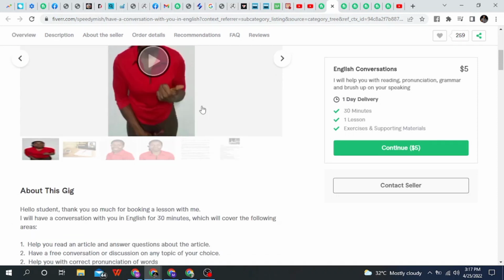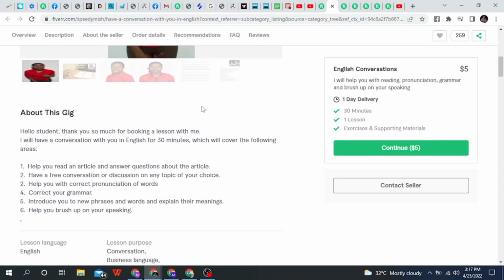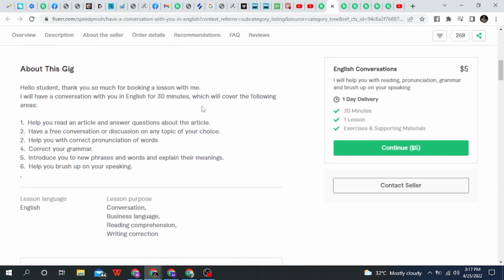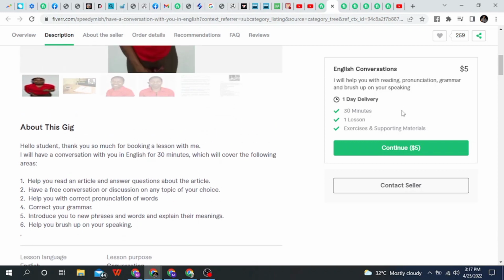Online Tutoring Jobs | Make Money Online Teaching Any Subject from Home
Online tutoring jobs, how to make money online teaching any subject from home. How to make money online English tutoring.

In this video, you will learn how to start online teaching job where you work from home and make money daily.

If you have applied for online teaching jobs on platforms that require you write test or exam before you are accepted as a tutor, then this tutorial is for you because this tutoring opportunity does not require any form of test.

Tutoring children online is a profitable business that does not required specialized skill or certificate and that can pay you a lot of money daily. I shared a step-by-step guide to getting an online teaching jobs without writing and passing any test.

In this tutorial, you will learn how to teach online, whether you are a student, a classroom teacher of a corporate staff, you can make money on Fiverr teaching your favorite subject. You learn exactly how it is done right in this video.

Fiverr is one of the popular online tutoring platforms you can create account on, list your services/gigs and start taking students without the rigorous process of writing and passing tests as is the case with other platforms.

online tutoring jobs are great side hustle business that are easy to start and can be done by anyone from anywhere in the world. So you take the job, and you work from the comfort of your home many daily income.

Subjects you can teach online on this tutoring platform is unlimited, they include tutoring lesson online math, English, economics, history, sciences, engineering and other subjects.